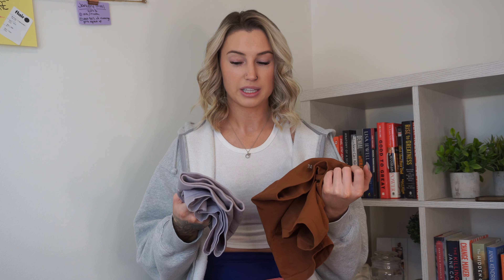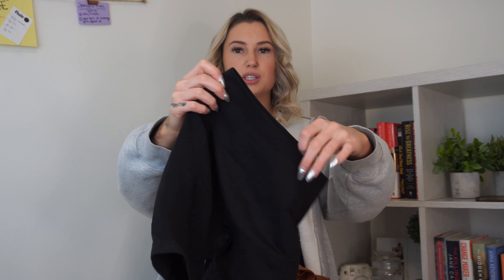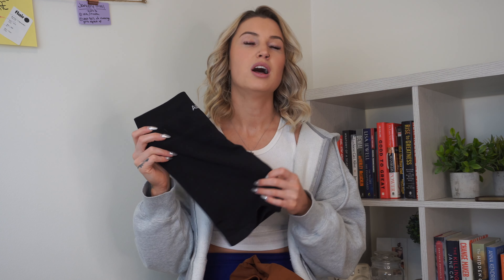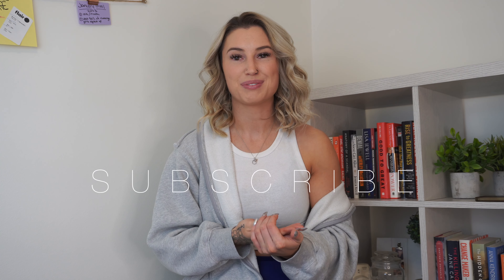Amplify Alphalete DUPES?? True opinion + worth it or not?!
Support the brand that actually created the items but this is my HONEST review on both!

Back up tiktok @__kofitness__backup__

Apply for the CREW ~ no restrictions + no fad diets💪🏼⤵️

FREE Facebook Group Link! Join & learn for free to boost your health & fitness!

The BE KIND Project link to shop❤️ Part of every items profits is donated to the Mental Health Foundation! - NEW PRODUCTS COMING SOON!!!

AMPLIFY (alphalete)

Aurola (amazon dupe)

Aurola shorts

Aurola leggings